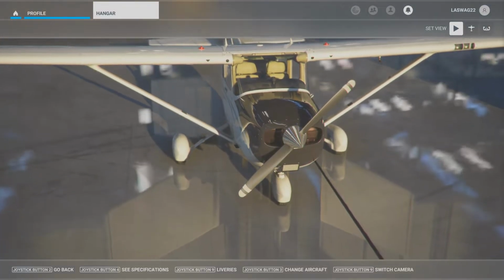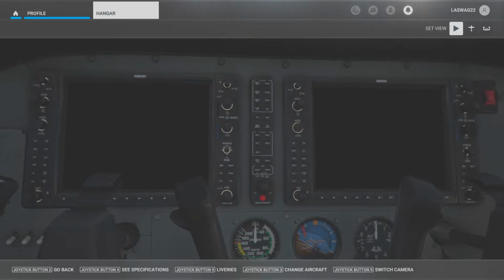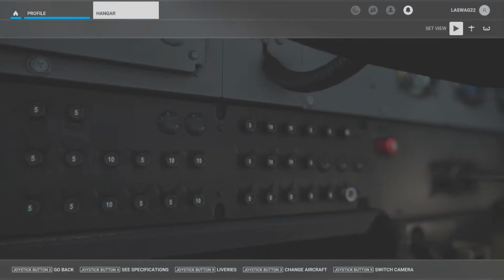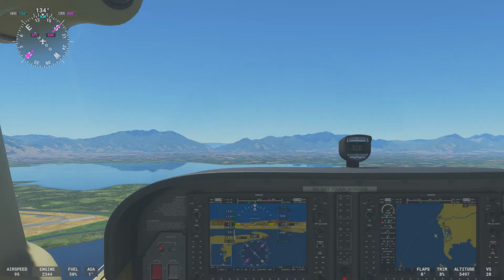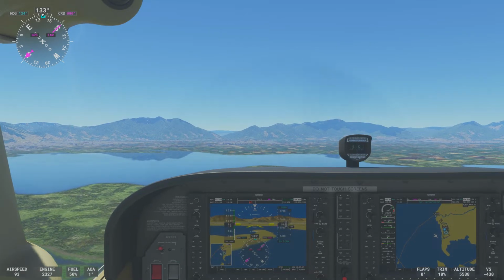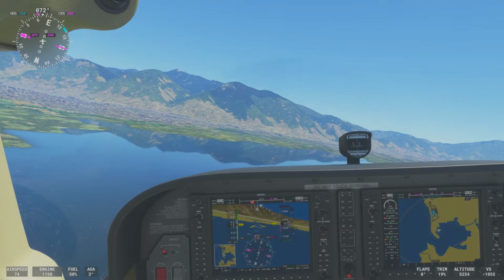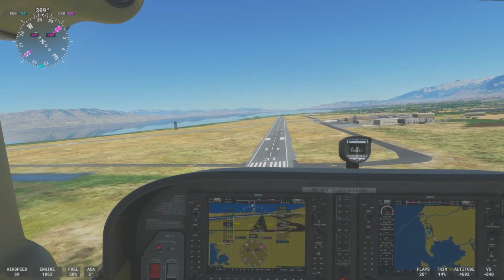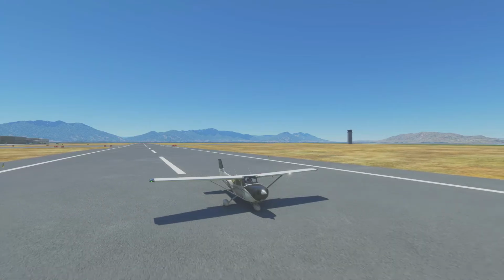Flight Maneuver Execution: Power Off 180 Approach and Landing